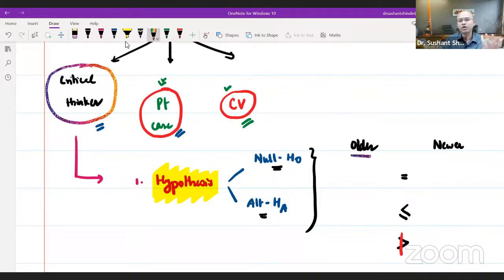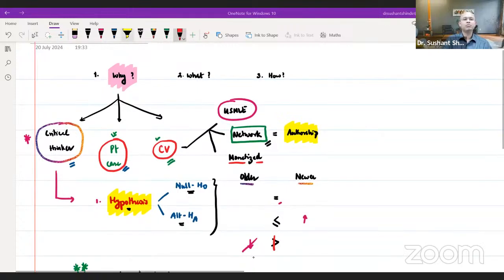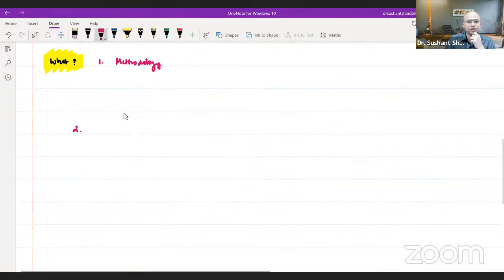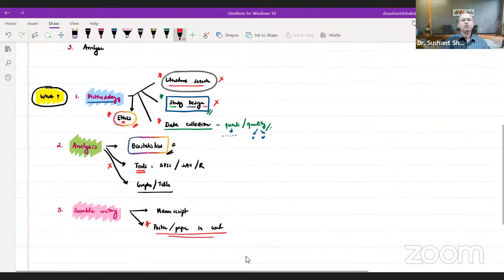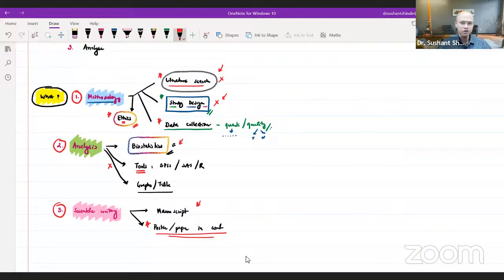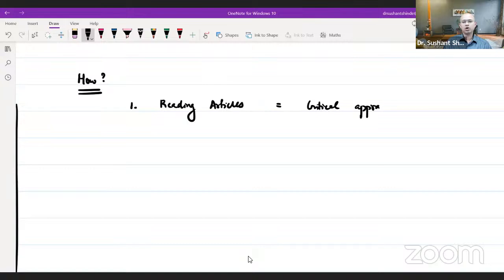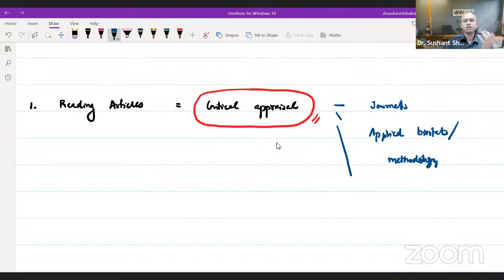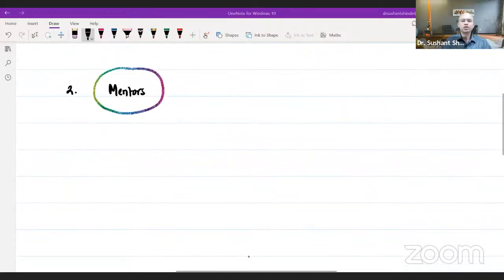Introduction to Medical Research